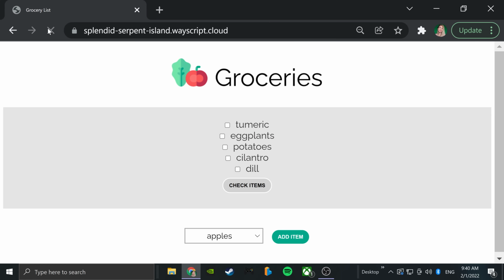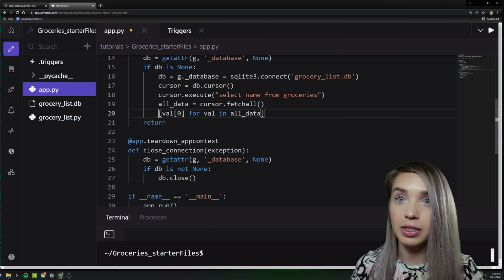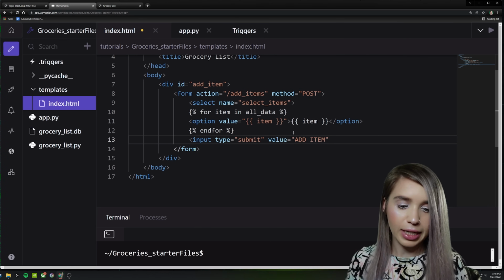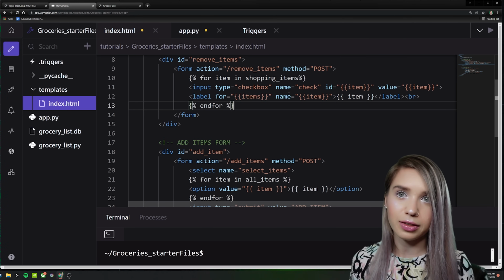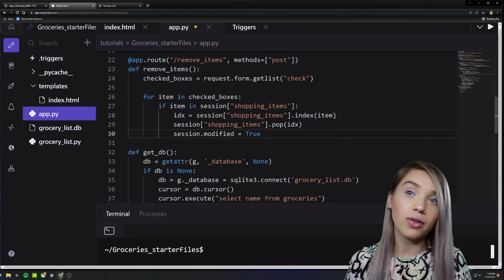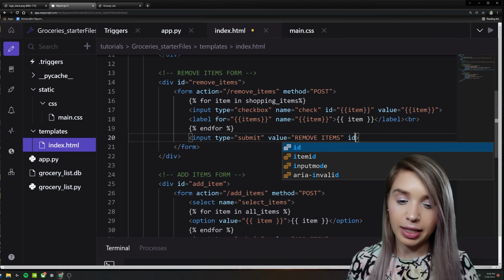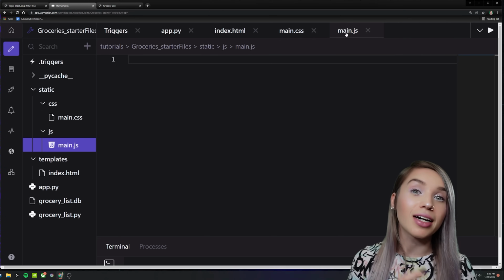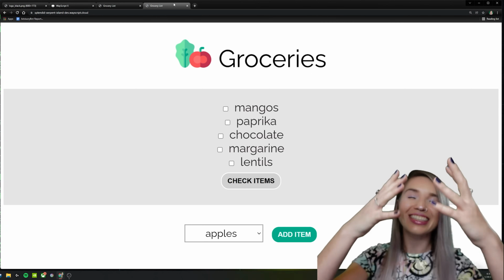Flask SQLite Web Application Step by Step Tutorial - HTML, Jinja, CSS, JavaScript, Python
In this tutorial we will see how to create a web application using Flask and SQLite. Flask is a web framework using Python for the backend, HTML and Jinja for templating, CSS for styling and JavaScript for client side interactions.
So today, will not only connect databases to a Flask server - but we will also learn how to use all the perks of this framework.

🛑 Please note: Wayscript is no longer with us! RIP!
🛑 Please refer to the Github repo instead!

⏰ TIME STAMPS ⏰
00:00 - Intro
00:48 - starter files walkthrough
02:31 - connect SQLite database to Flask
04:16 - deploy app to development environment
05:18 - preprocess database data
07:08 - HTML template
08:04 - Jinja2 templating
09:44 - database entries as form options
15:39 - database entries as checkbox elements
18:08 - Flask Session (global data)
24:48 - CSS styling
33:14 - connect JavaScript to Flask
34:46 - JavaScript client side interactions
38:43 - testing the app
39:26 - deploy app to production with Wayscript
41:01 - challenge!
41:17 - thanks for watching!

💻 run Flask locally on Windows machine 💻
⭐ navigate to project directory:
      cd path/to/my_directory
⭐ if the name of your Flask Python file is "my_app.py"
      set FLASK_APP=my_app
      set FLASK_ENV=development
      flask run
⭐ in your browser navigate to:
      localhost:5000

💻 run Flask locally on Linux machine 💻
      $ cd path/to/my_directory
      $ export FLASK_APP=my_app
      $ export FLASK_ENV=development
      $ flask run
      localhost:5000